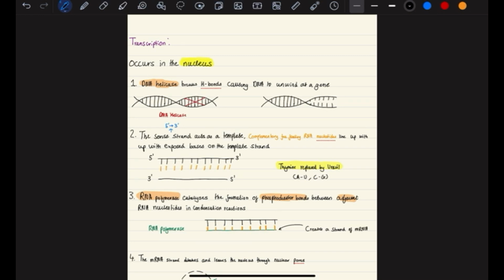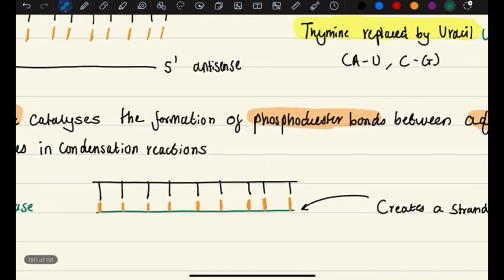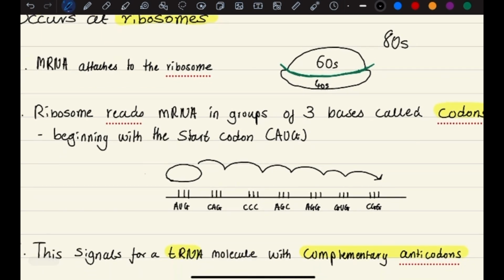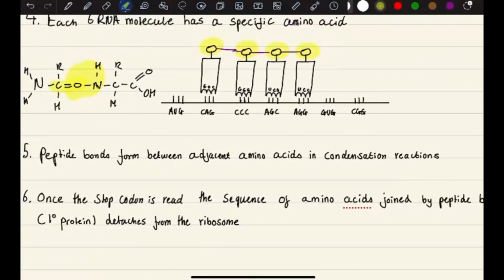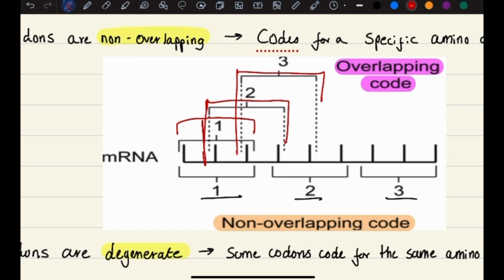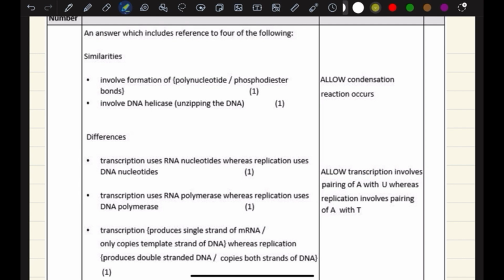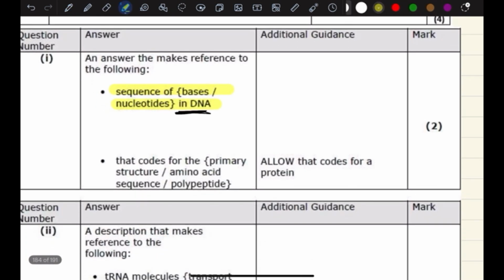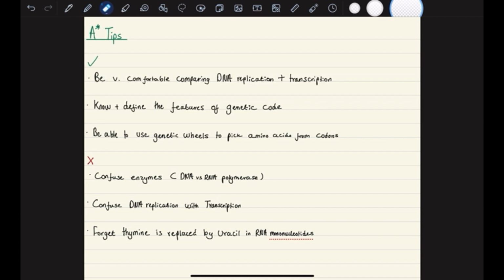Protein Synthesis A-Level Biology (SNAB, AQA, OCR)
In this video, we’re breaking down Protein Synthesis, from transcription to translation, so you can master the theory and the exam questions.

🎯 You’ll learn:
✅ How transcription produces mRNA from DNA
✅ How translation builds polypeptides step by step
✅ The genetic code & why it’s universal/degenerate
✅ Real exam questions + mark scheme answers
✅ My A* tips to secure every mark

⏱️ Timestamps:
0:00 Intro
0:10 Transcription
3:13 Translation
6:13 Genetic Code
8:37 Questions
9:00 Answers
11:41 A* Tips